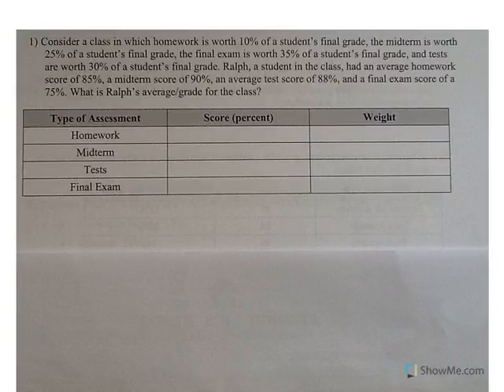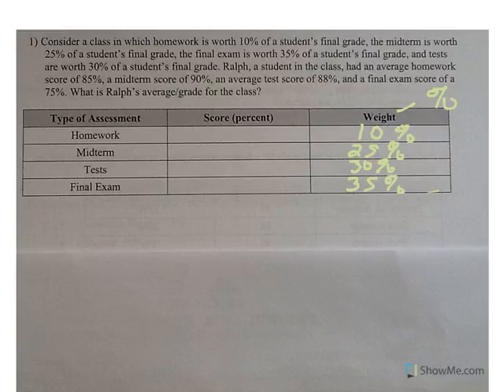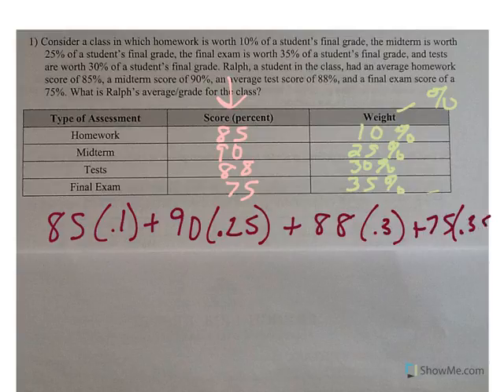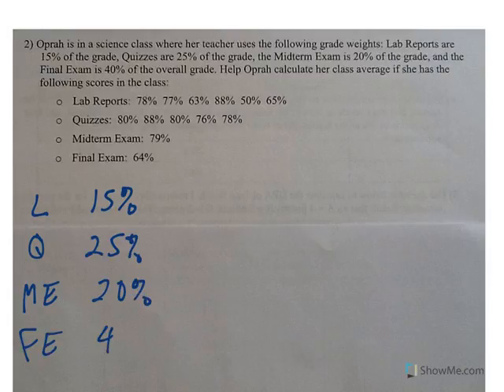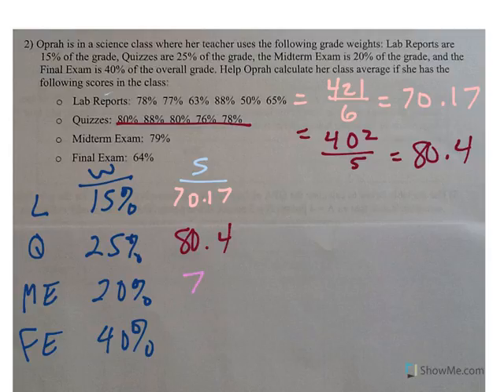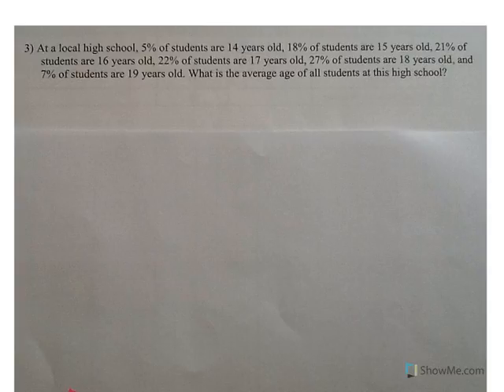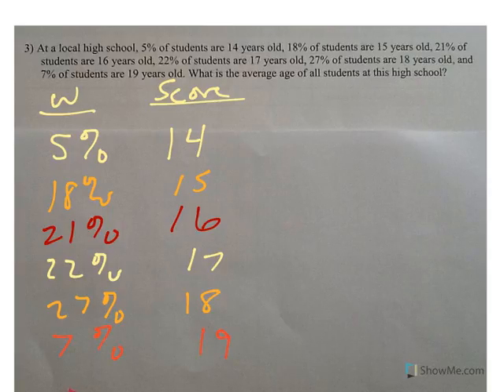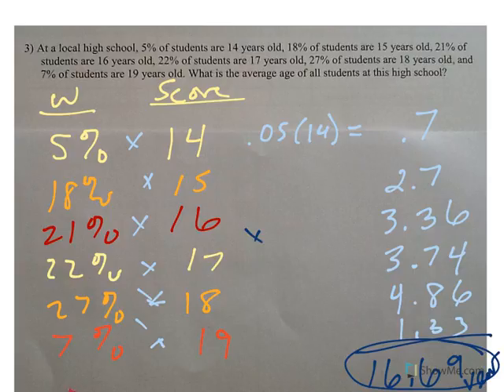Weighted Average: Percents (080)